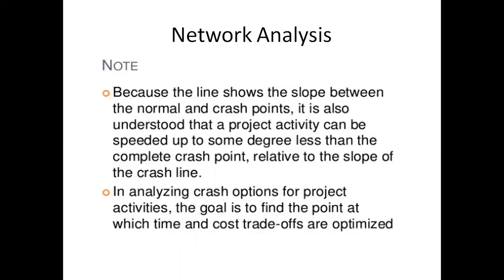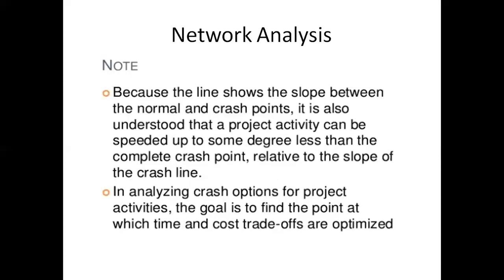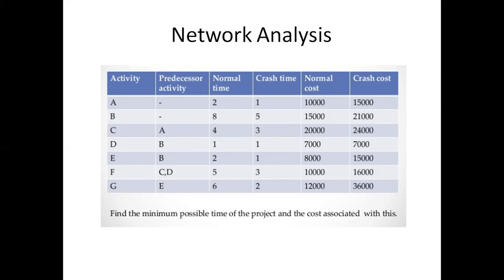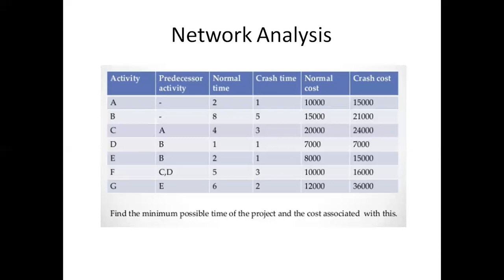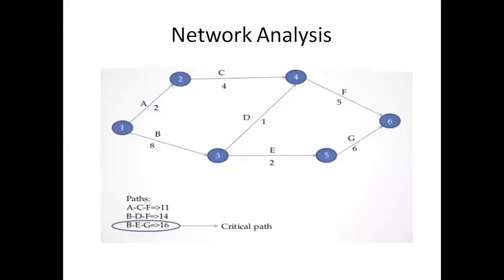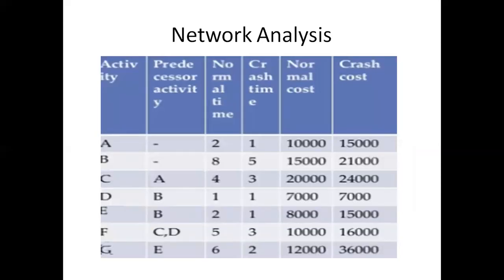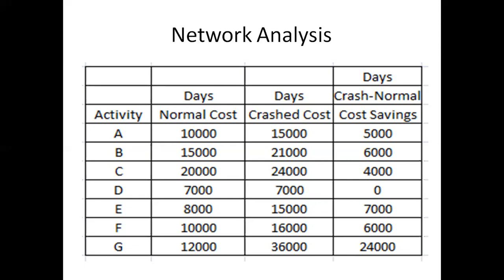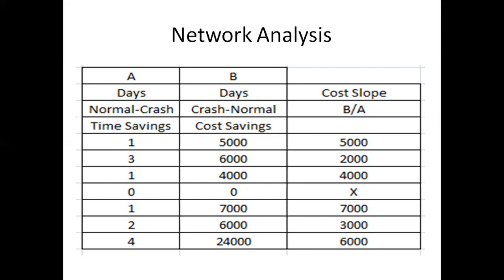zoom 0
Production_&_OperationsManagement_MBA203_Network_Analysis_Unit_VI